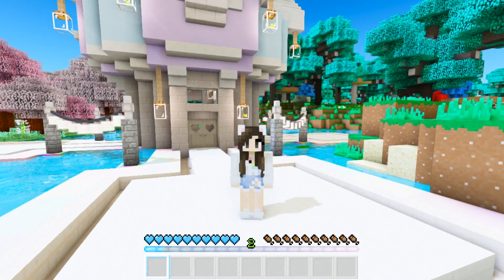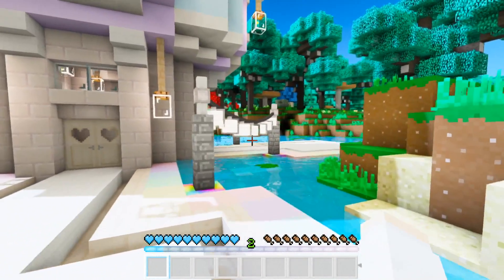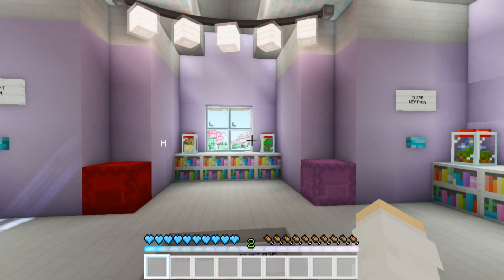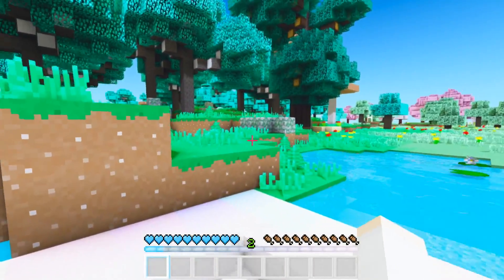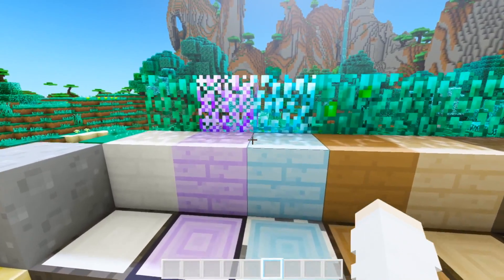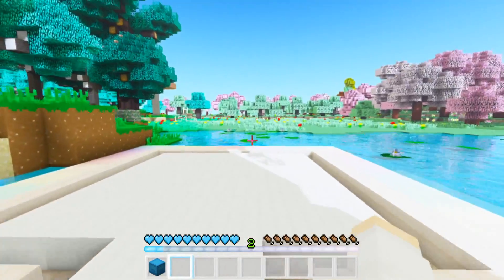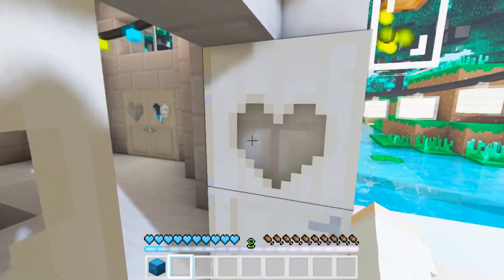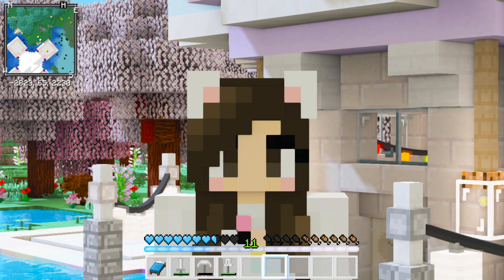💙NEW Minecraft SURVIVAL SERIES! Rainbowcraft Ep.1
💙Previous video: Minecraft HAIR SALON + BARBER SHOP! Craftin' w/ Katherine Ep. 36

Hey guys! This is my first ever Minecraft SMP called RAINBOWCRAFT! In this first episode we check out the Minecraft spawn tower, go over all the rules, give a tour of the area, find a place to live, and become wizards?! This is my first time playing survival Minecraft in a really long time so ill probably be a bit rusty at the recipes. In this video I also talk about the texture pack that im making! Ive been working on it for awhile and would love your input to make it even better! When this channel reaches 100k ill be giving the texture pack away for all of you to download :D